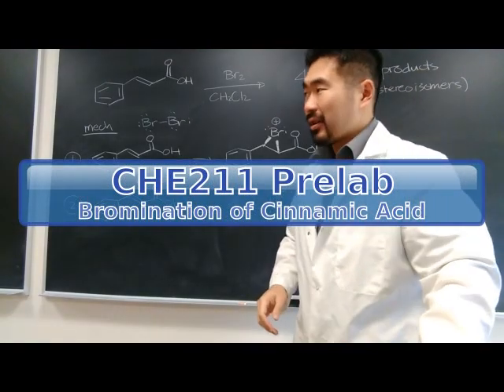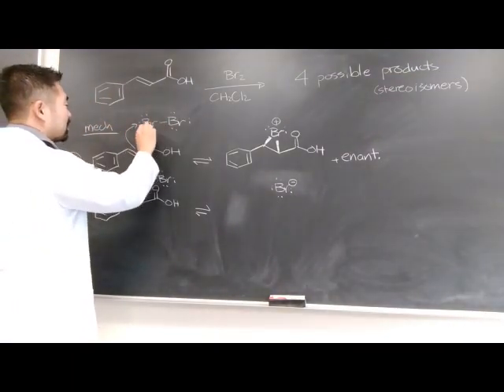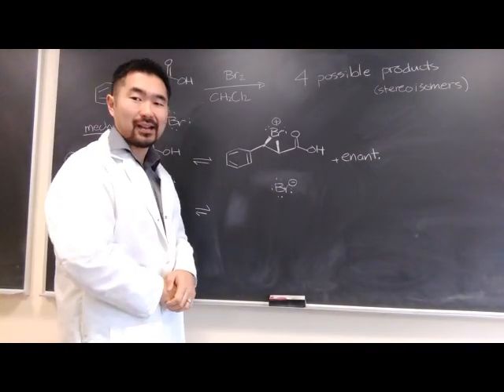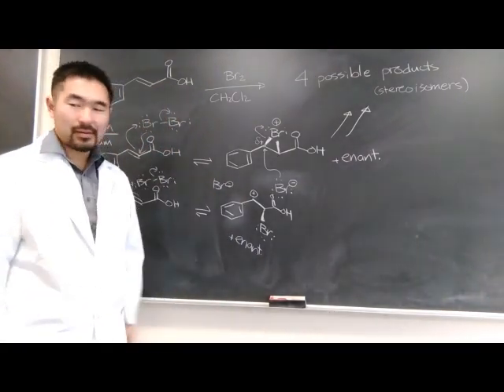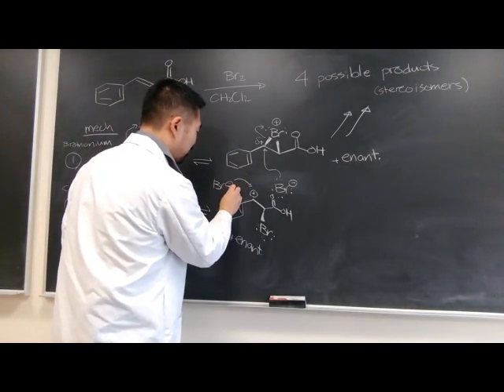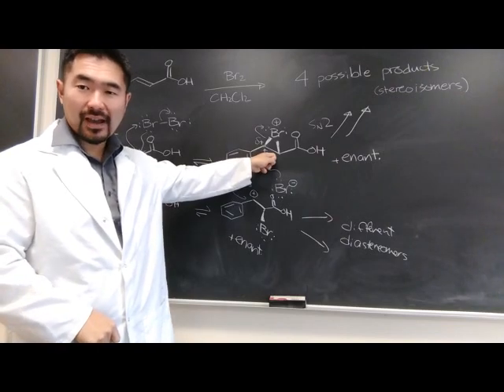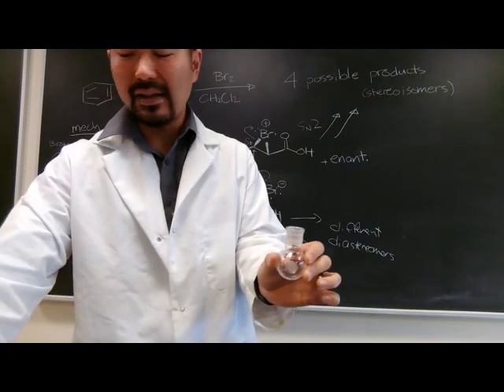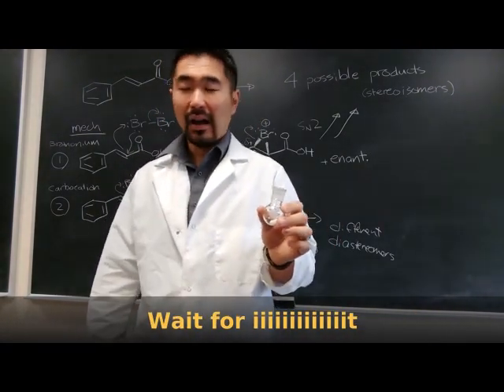CHE211 bromination of cinnamic acid